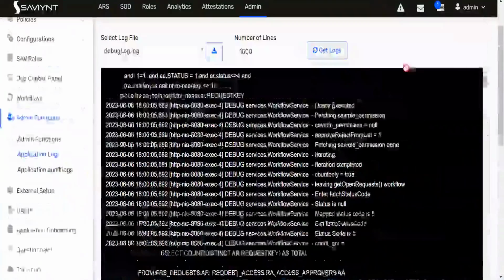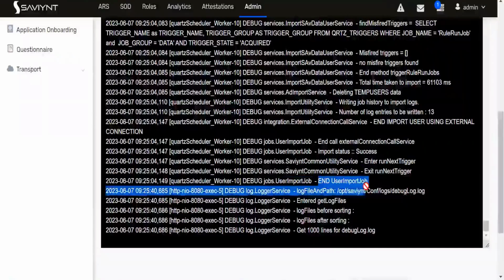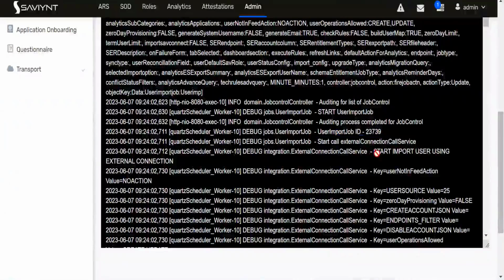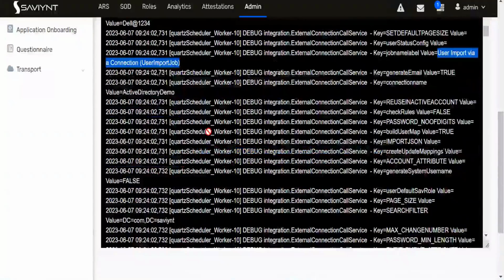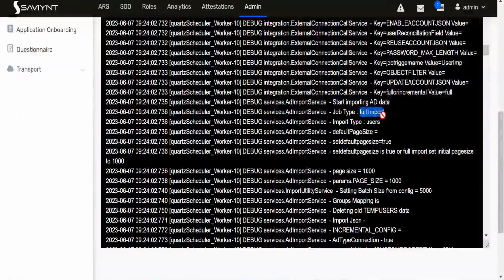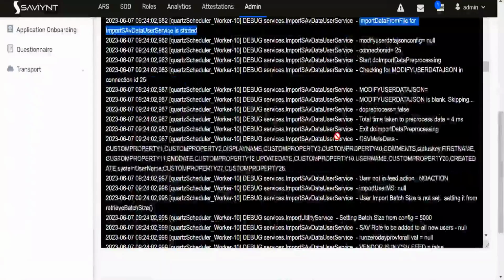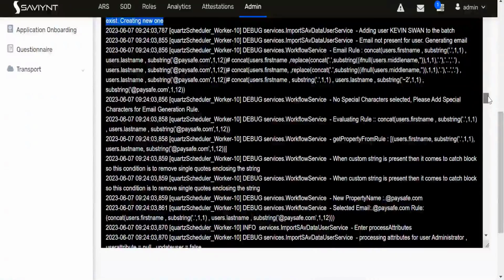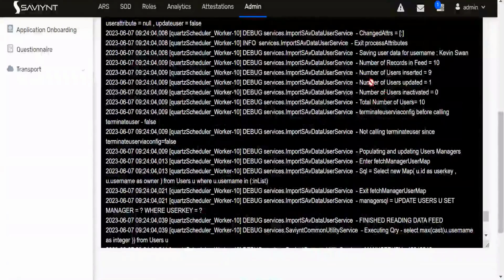Log File Analysis in Saviynt | Saviynt Phone Books to AD Access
This video is part of our Saviynt Interview Questions and Answers series! Grow with us by being a part of our learning community. Will you be prepared to level up?

Saviynt Here are a summary of the 10 steps

1. The log file is about an import job named quad scheduler worker 10.
2. The job started under the quad scheduler underscore worker 10 category with job number 1.
3. This log file tracks information for the job, such as the number of records processed and the time taken to execute the job.
4. The job used a connection to an Active Directory server named demo to import user information.
5. The job was successful and managed to insert nine new users into the saving system.
6. The job also updated one user who was already present in the system.
7. The log file displays information about the job, such as its job number and status, the connection used, and the number of records processed.
8. The log file also displays information about the user import process, such as the user source value, user name, and connection name.
9. The job started importing the data from the user source, which was validated before being processed.
10. The log file shows the user import parameter and how the job was processed, with information about the user's details and the number of records processed.